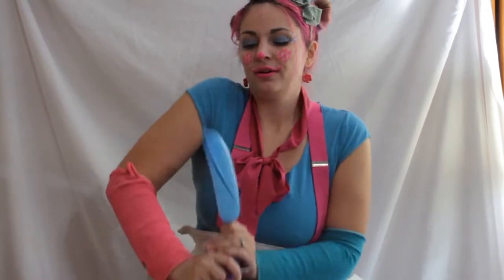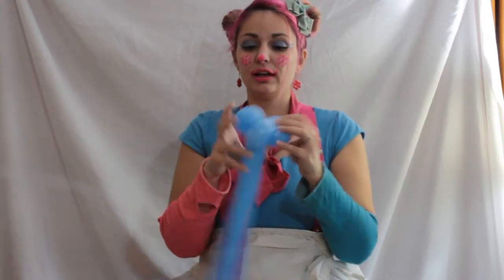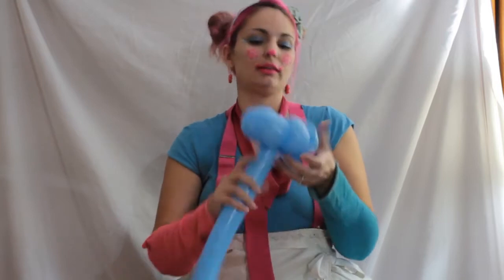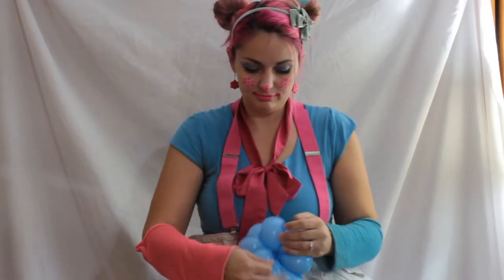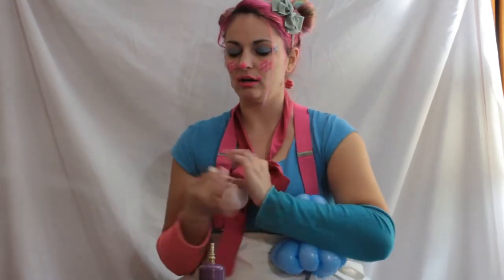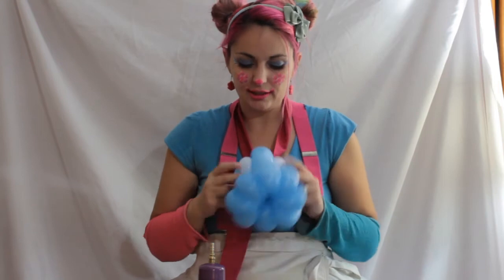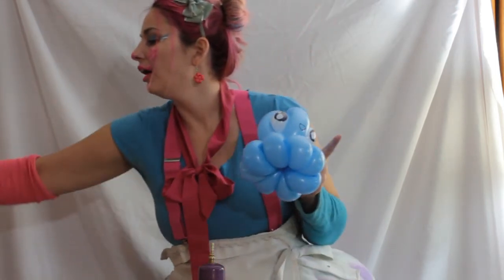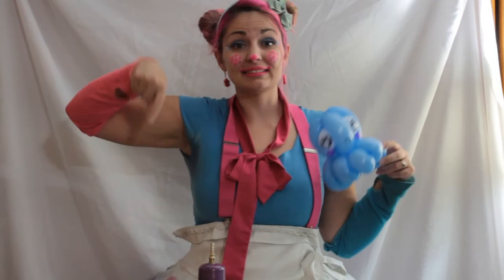Twisting a Super Cute Kawaii Balooon Octopus with Razberry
Learn how to twist an adorable Kawaii Octopus Balloon with Razberry.
Either to play with as your own toy or to give to others I hope you enjoy this super cute Balloon Octopus toy :D
made with 2 light blue 260's balloon animal twisting balloon and 1 white 5 inch round.
If you do this balloon please send me a picture of your version either on twitter or facebook :D